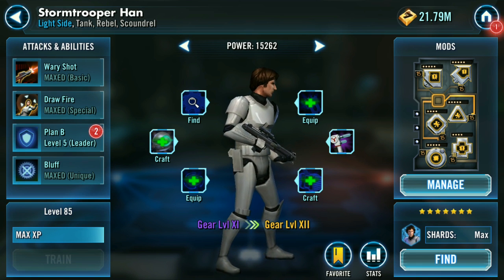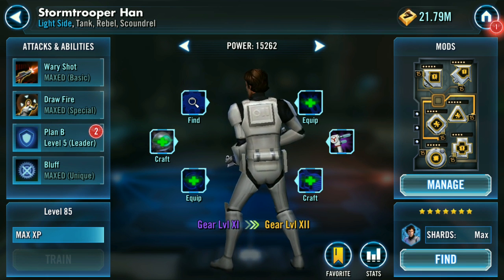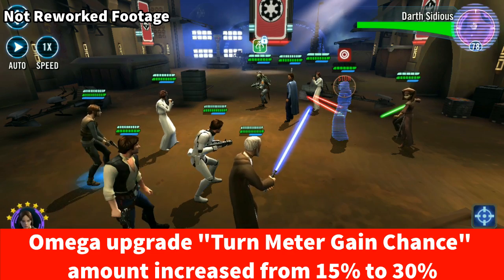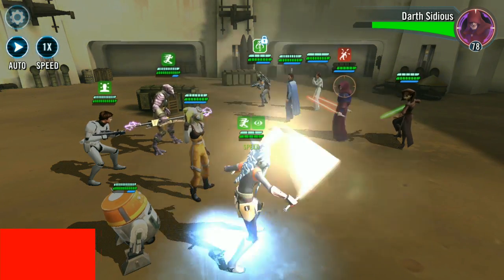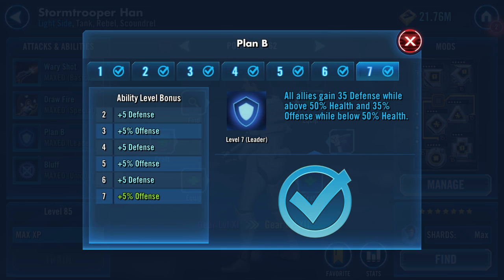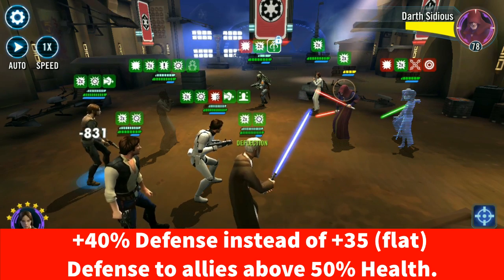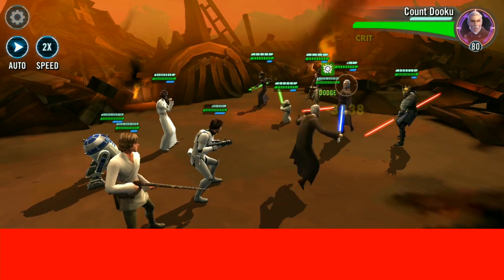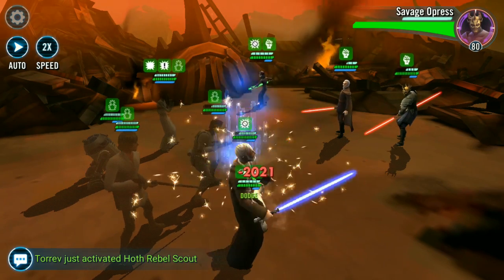SWGOH Stormtrooper Han Solo Rework Revealed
If you would like to help support my channel and help me make future videos or would like to receive rewards such as personal arena reviews you can do this below

@thesmithied for regular updates

For News Guides &amp;amp;amp; Videos All SWGOH Go To
Gaming-fans.com